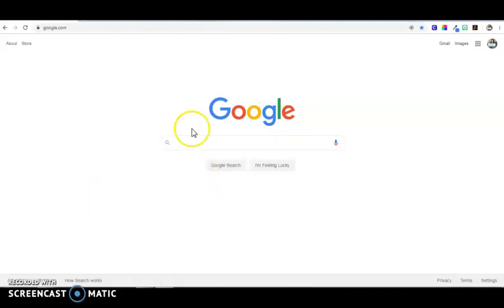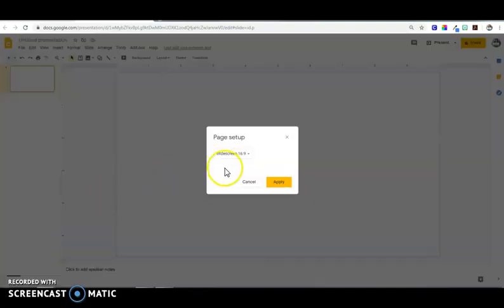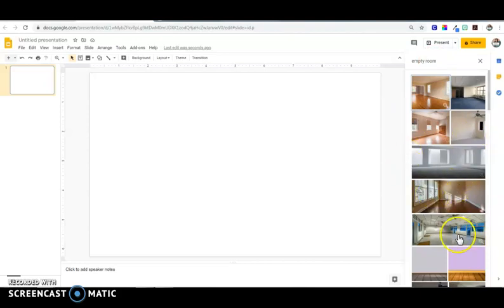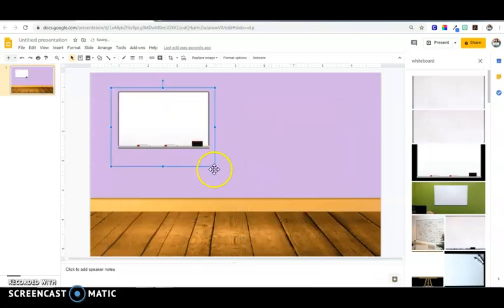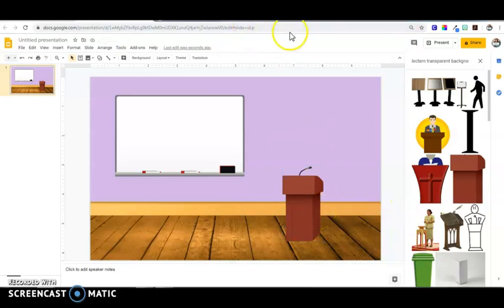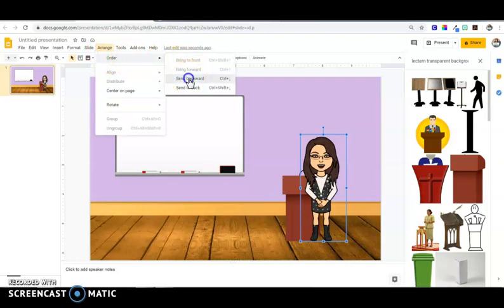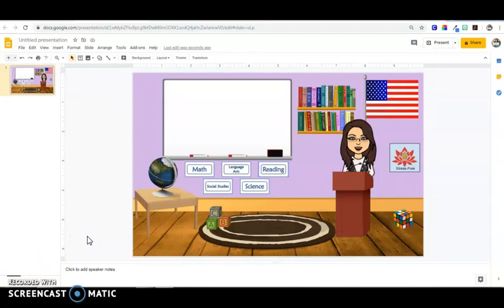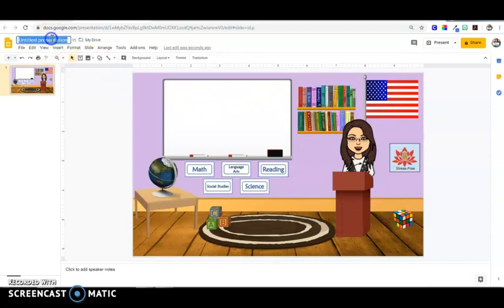Making a Bitmoji Classroom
5-minute Teacher Tutorial - Nickel Clip
Part 1: How to create a Bitmoji Classroom that can later be uploaded to Canvas. Part 2: Uploading to Canvas coming soon!